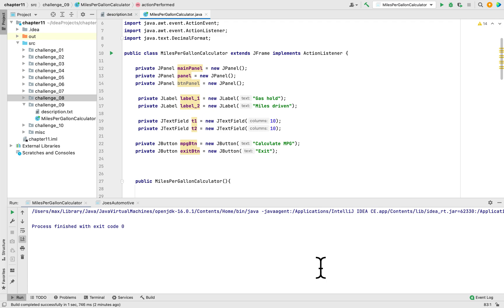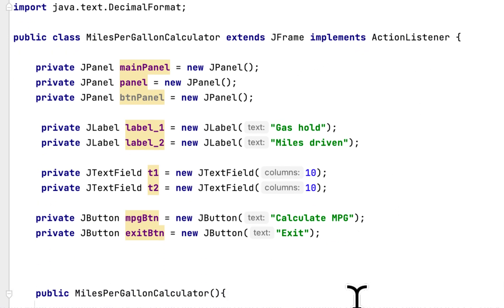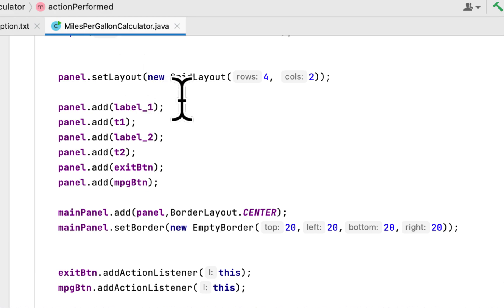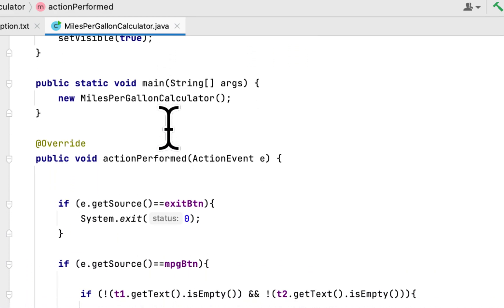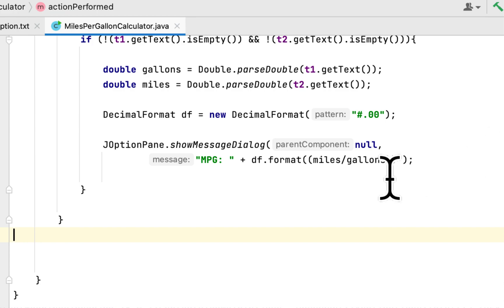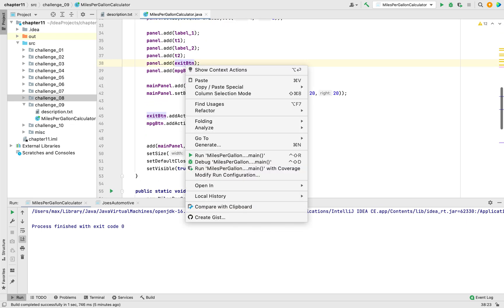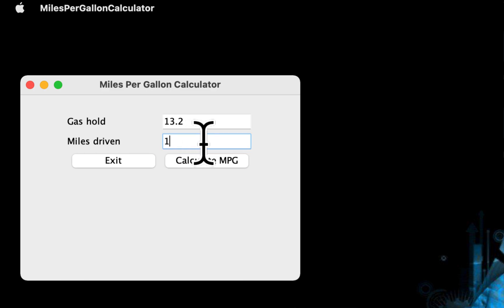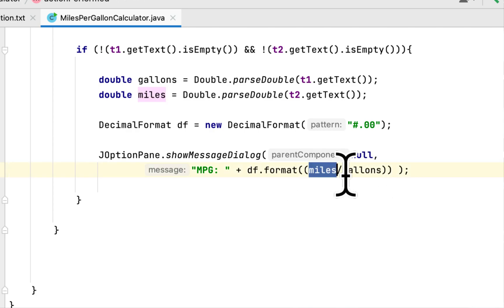11.09 Miles Per Gallon Calculator class | Starting Out With Java (Fifth Edition)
Solved: Write a GUI application that calculates a user’s gas mileage.
The application should let the user enter the number
of gallons of gas the car holds, and the number of miles
it can be driven on a full tank. When a Calculate MPG button
is clicked, the application should display the number of miles that
the car may be driven per gallon of gas. Use the following formula to calculate miles per gallon.

MPG = miles / gallon